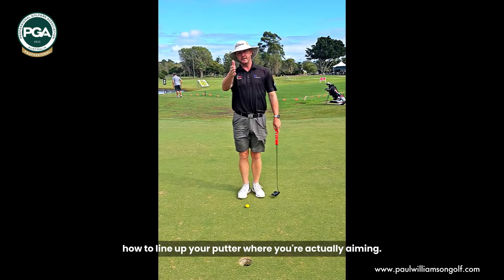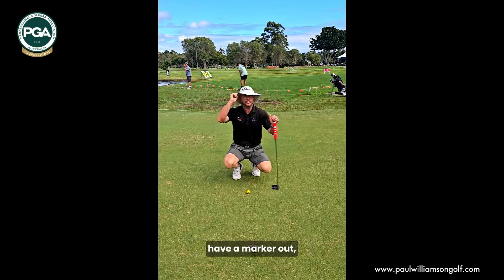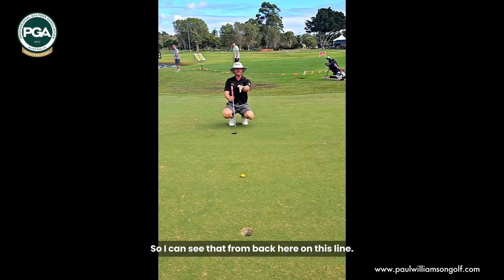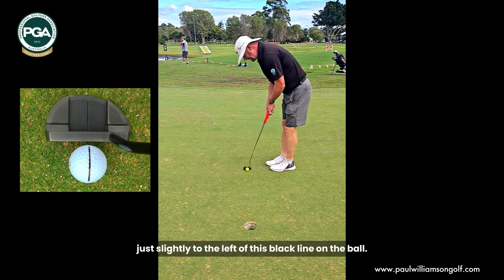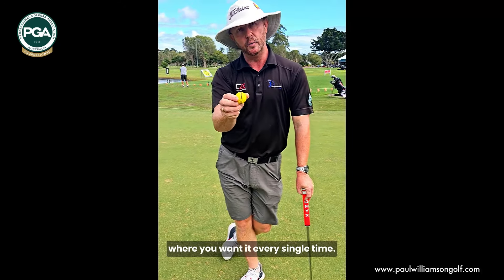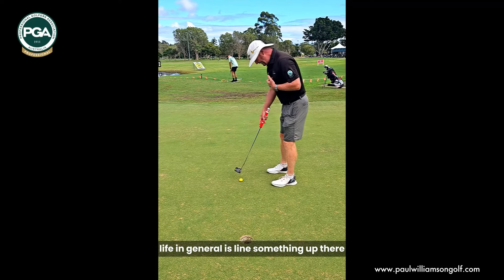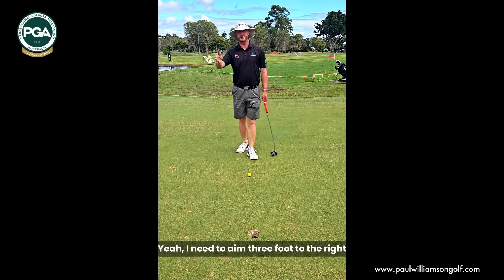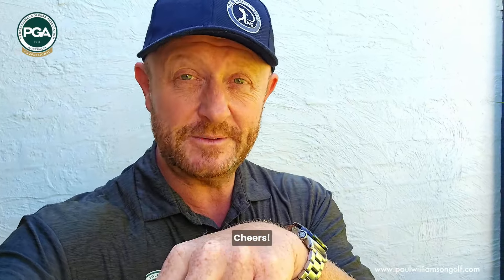Why and how to use a line on your golf ball?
Are you struggling with your putting accuracy on the golf course? It might be how you're aiming! Most golfers focus on reading the green's break but forget a crucial alignment step.

This video reveals a simple technique using your golf ball, putter, and some strategy to help you sink more putts. Learn how to use a line on your ball to increase your confidence when putting. You might be surprised how big a difference this minor adjustment can make.

Paul is the ultimate coach for -
• Anyone who wants to learn how to "play golf" and not just "golf swing"
•The majority of golfers who just want to get a little better so they can enjoy the game more.
• Beginner golfers who feel intimidated by the game.
• Social golfers who just want to have more fun when playing.
• Corporate day golfers who don't want to make a fool of themselves at a work golf day in front of their boss or clients.
• Weekend warrior golfers who just can't find time to practice or play more.
• TopGolf first-timers who have never touched a club and don't want make a fool of themselves.
• Established golfers who are worried traditional lessons might mess them up.
• Google golfers! Those who have information overload from all the golf advice out there

Paul Williamson is a Certified Member of the PGA of Australia and has advanced certification in the area of coaching. Based on the Gold Coast Australia he coaches at Emerald Lakes Golf Coaching Centre open to the public 7 days.

Paul spent 15+ years as a touring professional playing in hundreds of Pro-ams with thousands of amateur playing partners. During this time he was also contracted as a corporate golf coach by large companies to help their clients play better at company golf days or functions. These experiences have lead Paul to his passion which is to help all the everyday golfers out there play better golf quickly, with easy-to-understand concepts, and language we can all relate to.

Please share this with anyone who you think may improve their golf from hearing it. Cheers